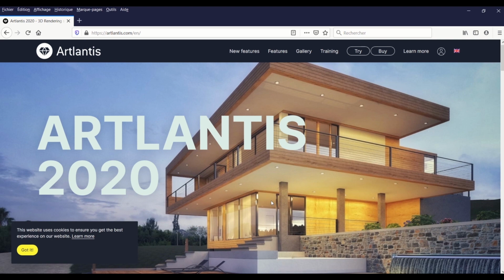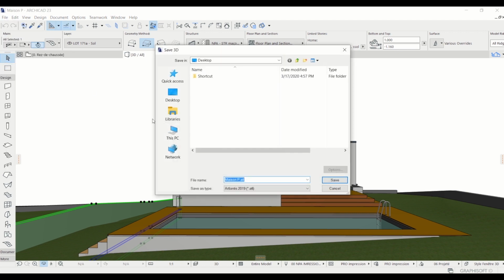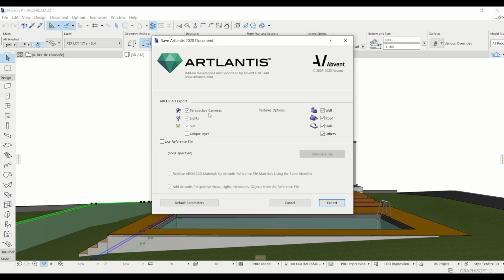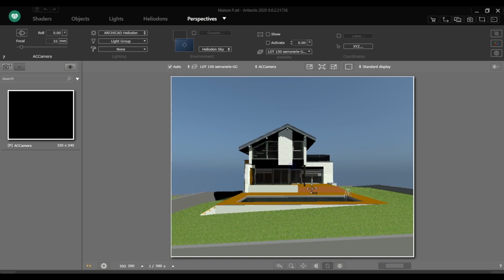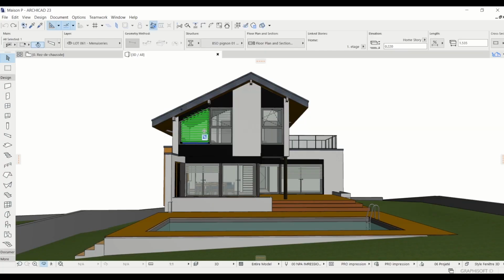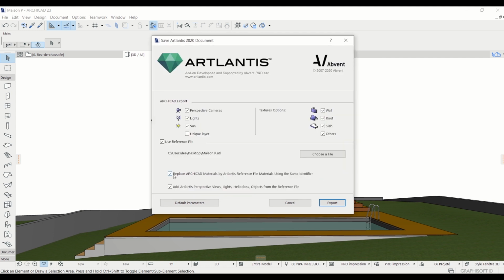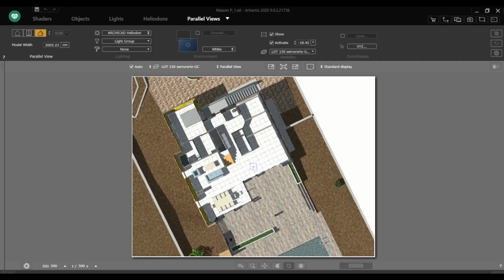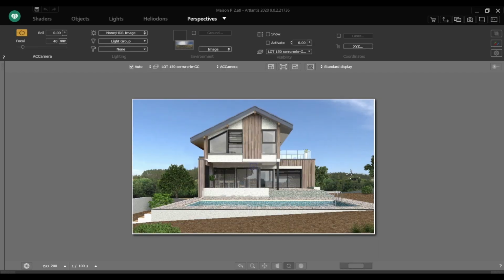Artlantis 2020 - Exporting a project from ARCHICAD 23 to Artlantis